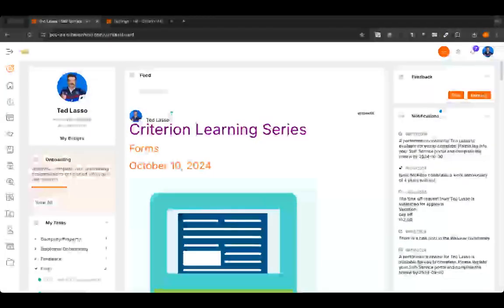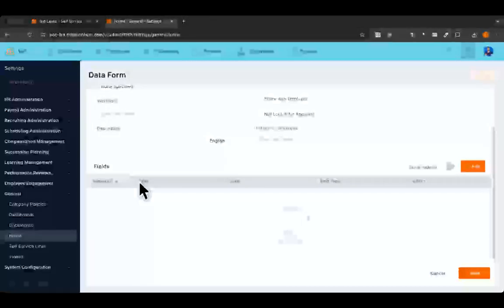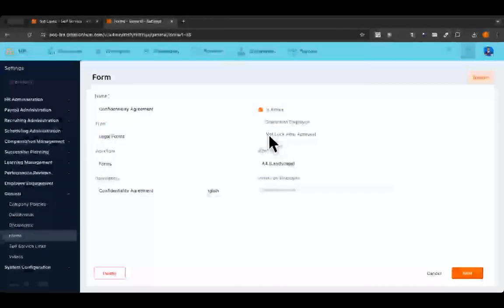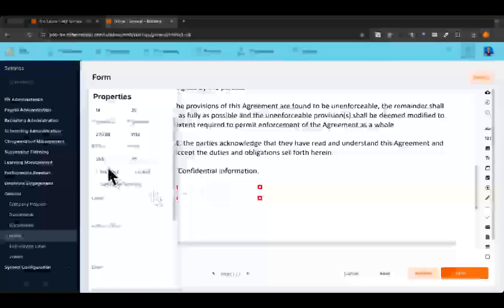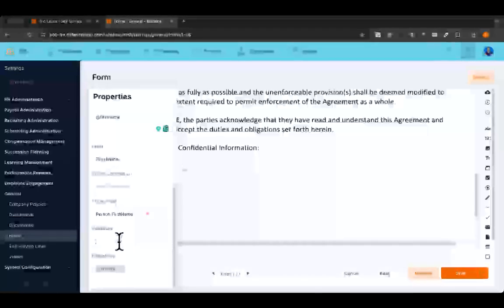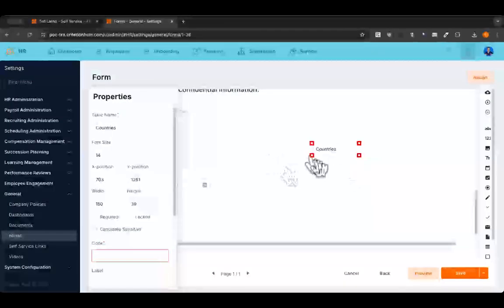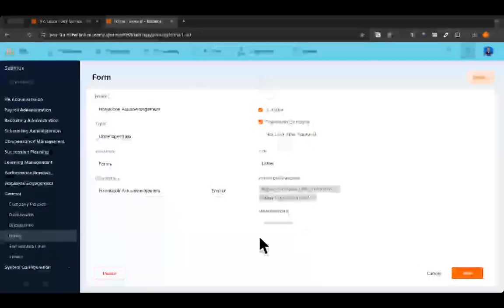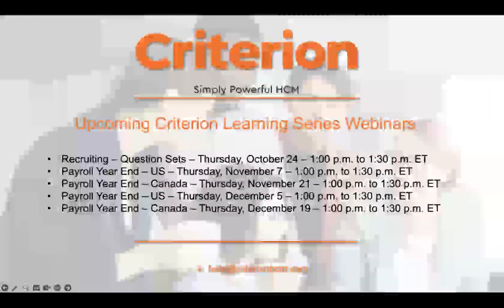Criterion Learning Series – Forms